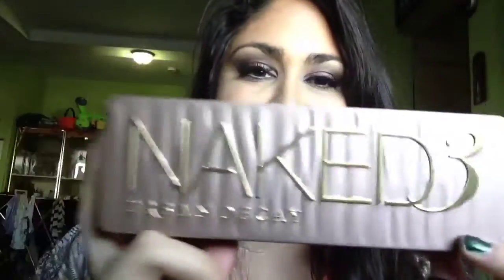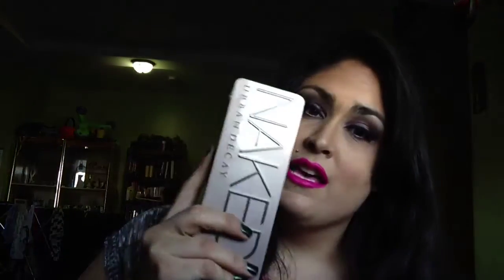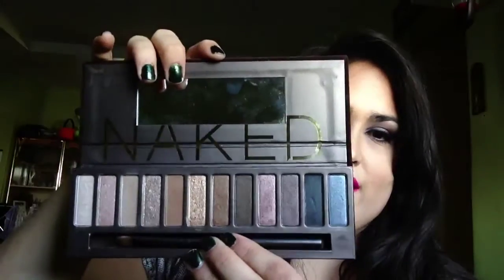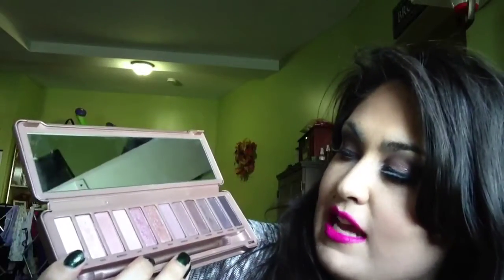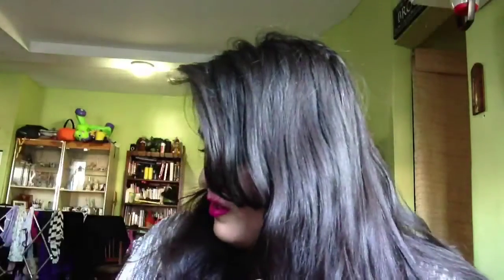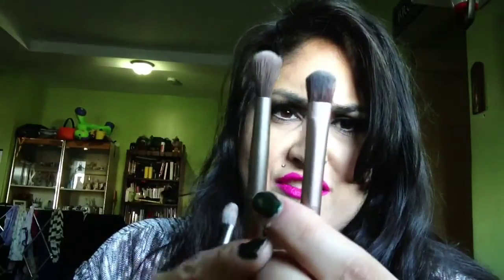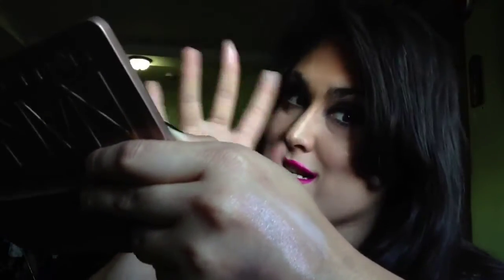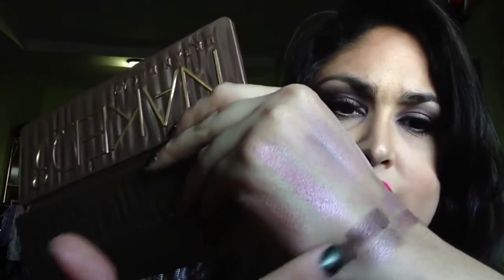Urban Decay Naked 3 Palette Review look swatches